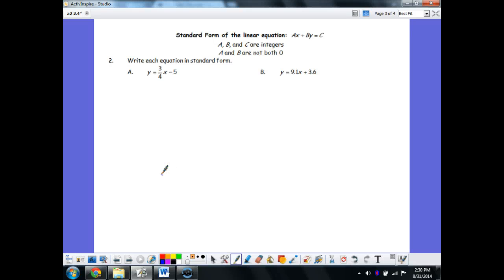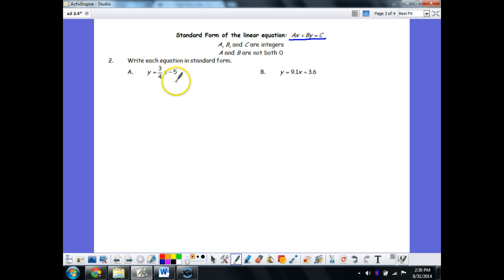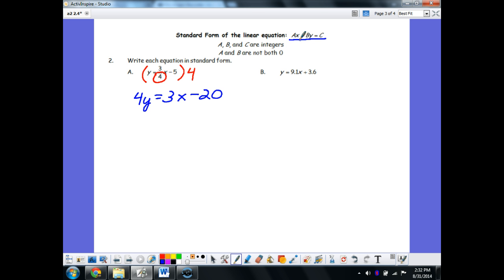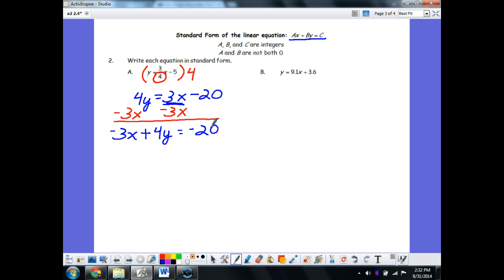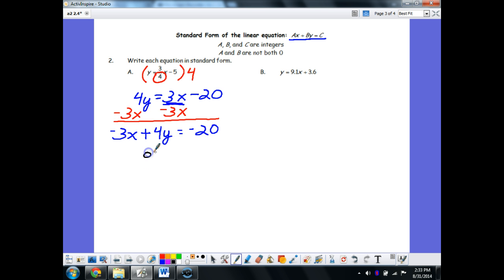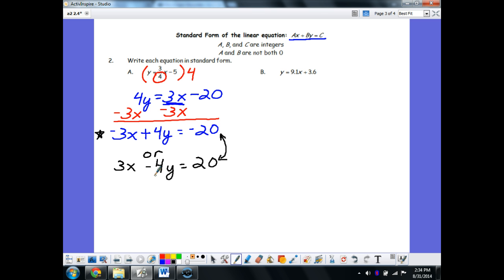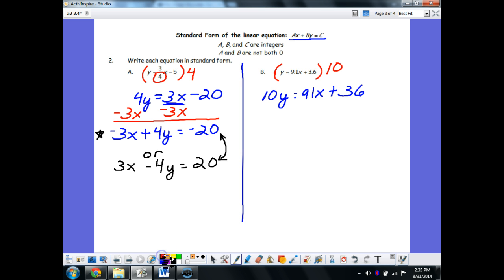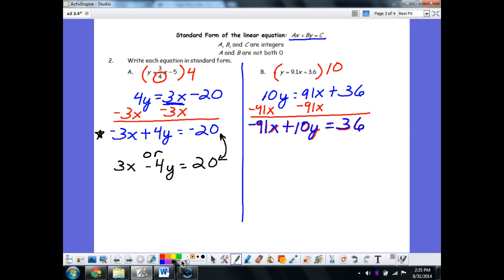Rewriting Linear Equations in Standard Form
Rewrite Linequations in Standard Form.